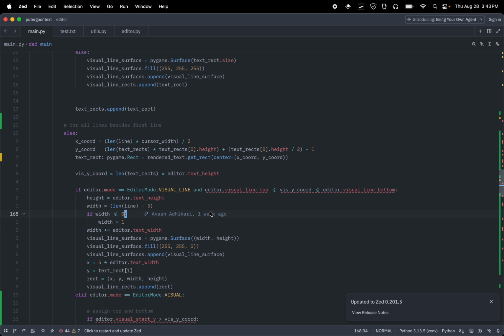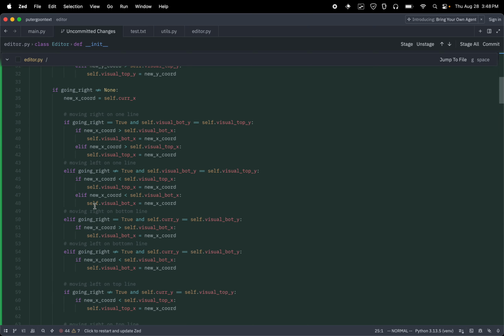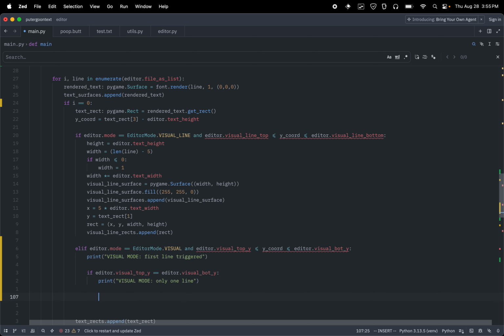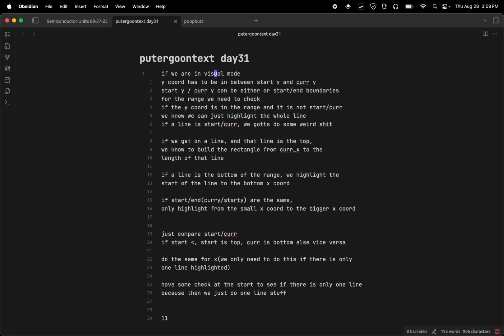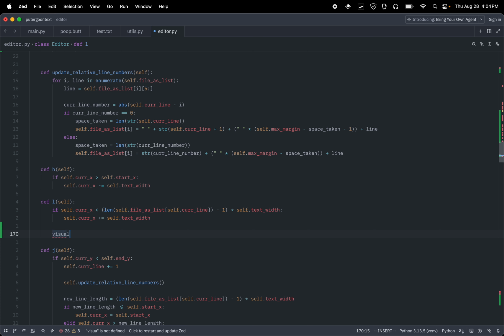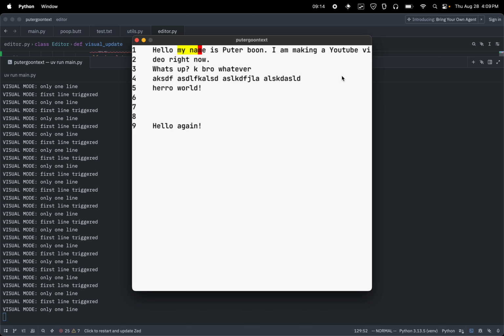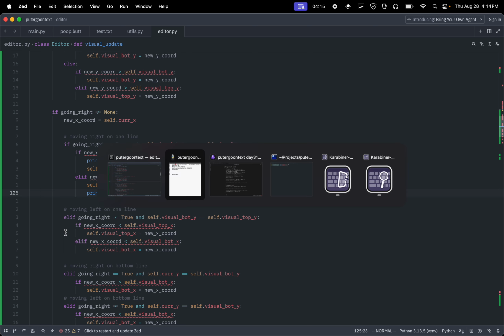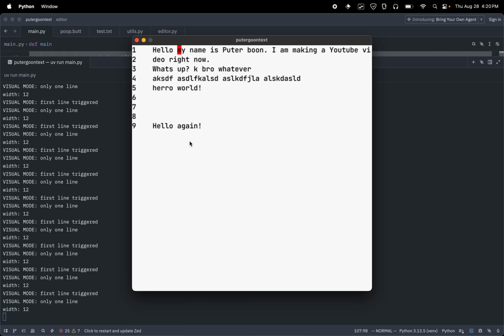programming everyday till I get a full time job day 37